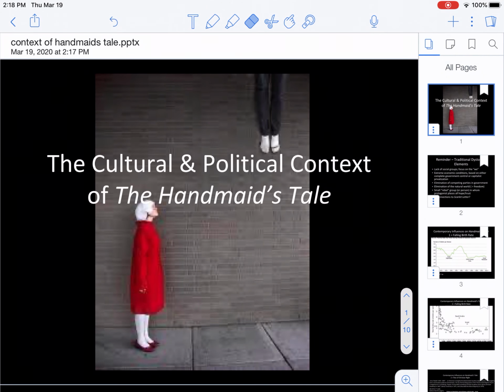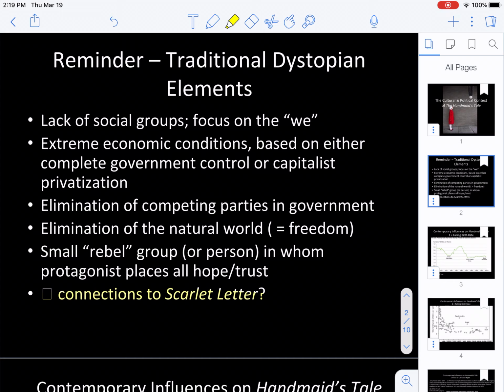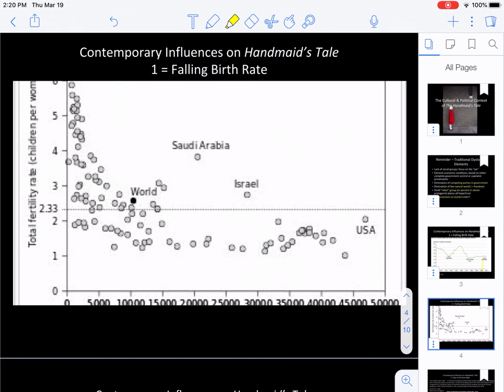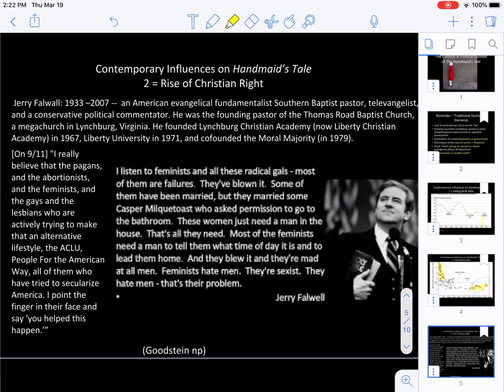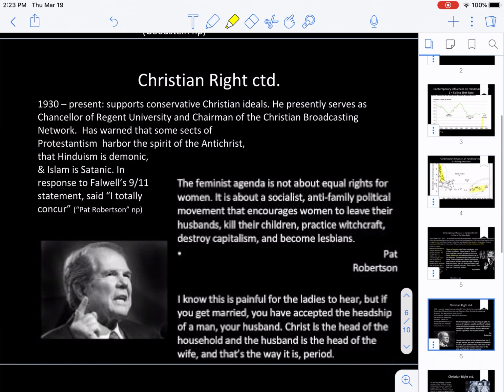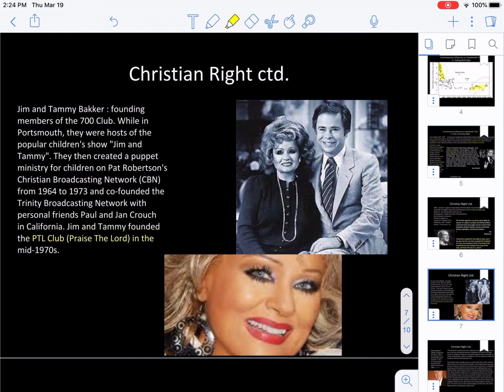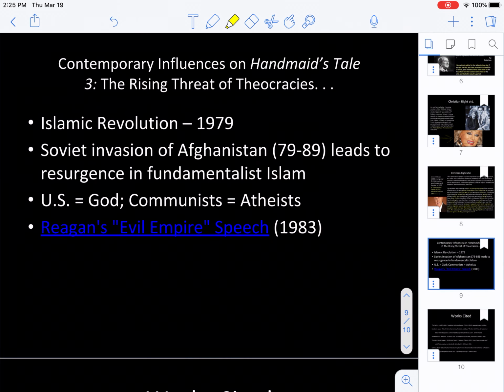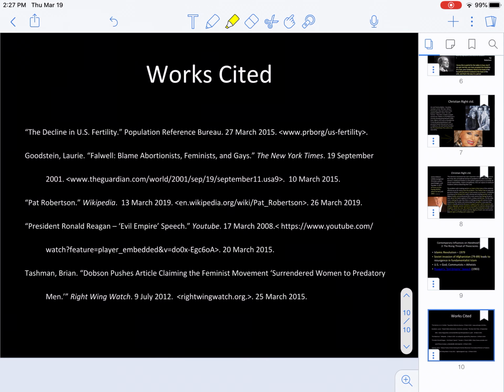Handmaid’s Tale context